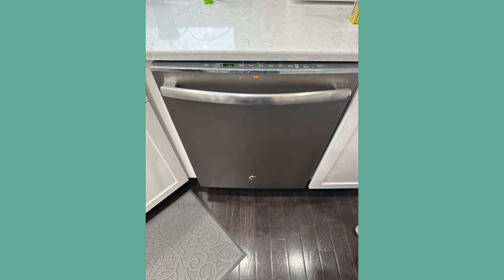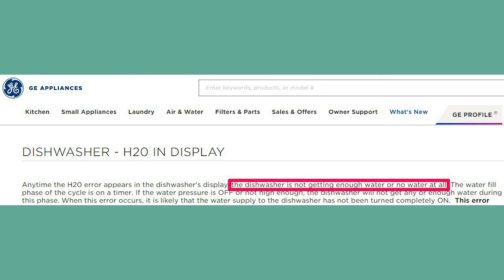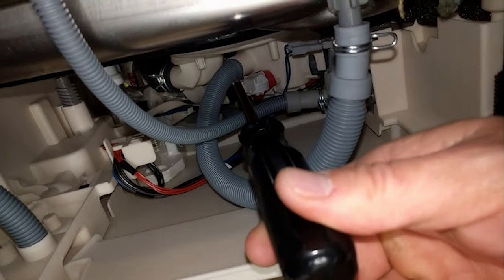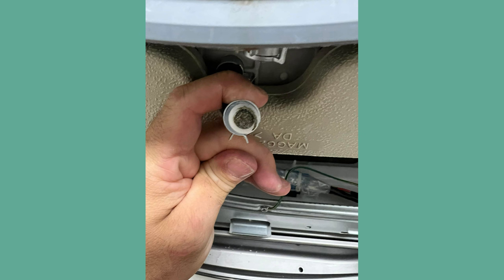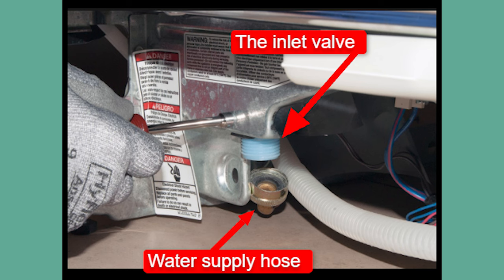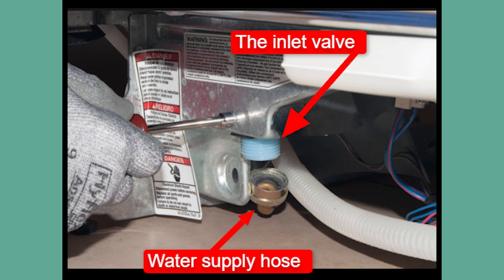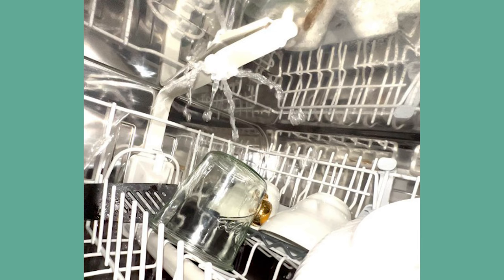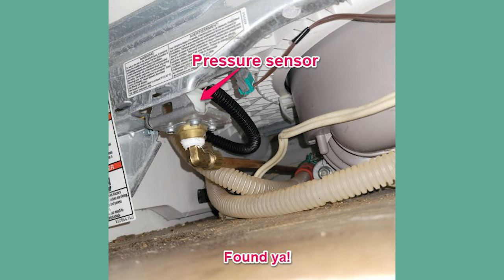Fixing GE Dishwasher H20 Error: A Step-by-Step Guide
📖 Dive deeper into resolving the H20 error with our comprehensive article

Encountering the H20 error on your GE Dishwasher? In this detailed video, we walk you through the common causes and solutions for the H20 error code. From low water pressure issues to faulty sensors, we cover everything you need to get your dishwasher back in top shape. Don’t let this error disrupt your dishwashing routine - follow along for practical and effective fixes! 🔧

🕒 Timestamps:
00:00 - Intro.
01:04 - What is the H20 Code?
01:57 - Issue 1: Resolving Low Water Pressure or Clogged Inlet Hose
04:49 - Issue 2: Tackling a Clogged or Faulty Water Inlet Valve
08:36 - Issue 3: Diagnosing and Fixing a Faulty Pressure Sensor
11:06 - Issue 4: How to Deal with an Obstructed or Stuck Float Switch
13:38 - Outro

If this video helped you solve your dishwasher woes, please give it a thumbs up 👍, share it with others who might find it useful, and don’t forget to subscribe for more appliance repair tips and tricks.